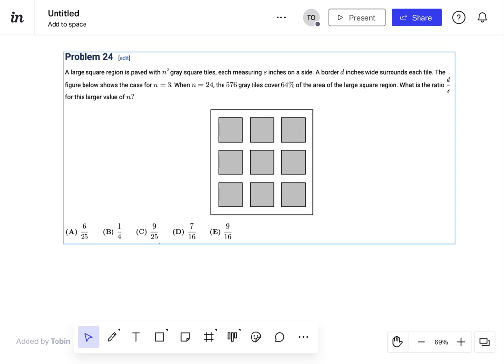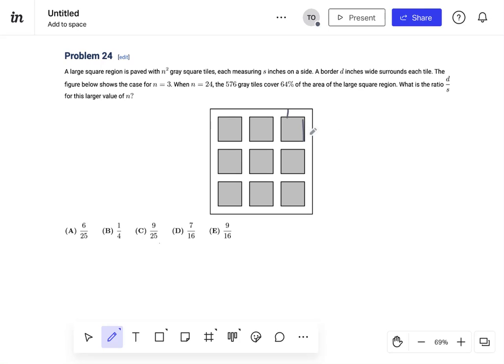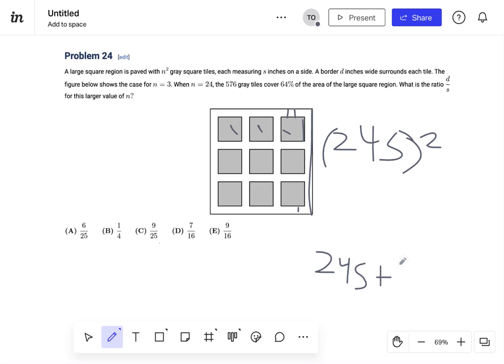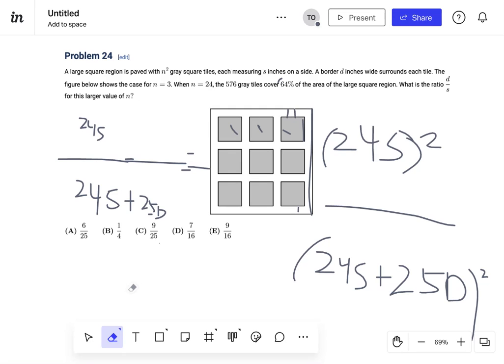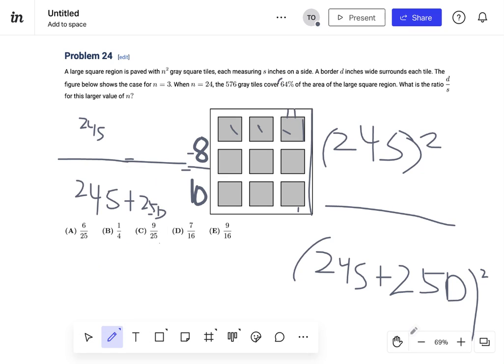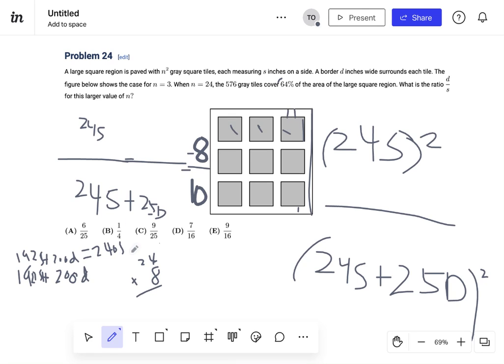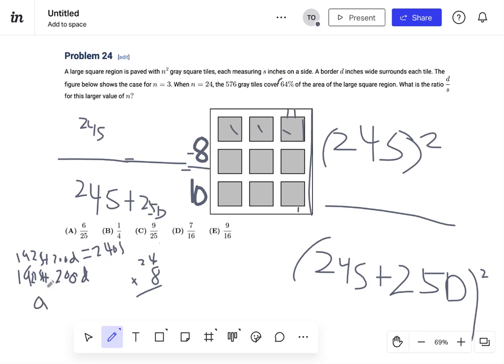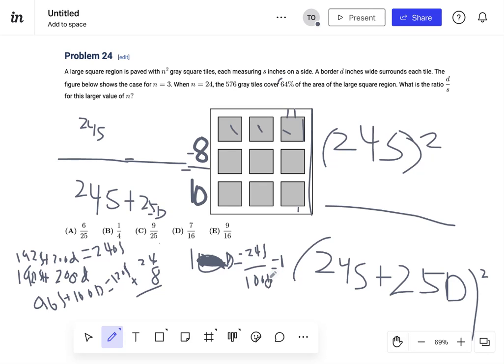AMC 8 2020 problem 24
solving the AMC 8 problem 24